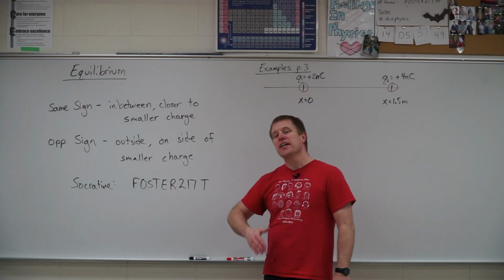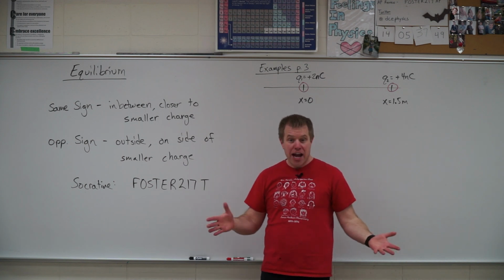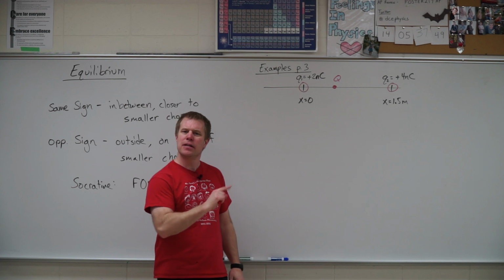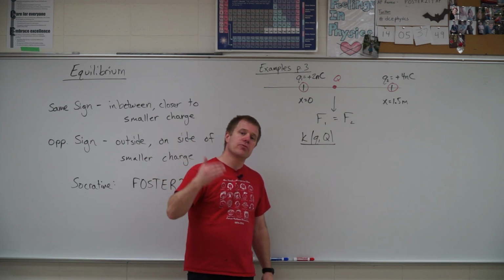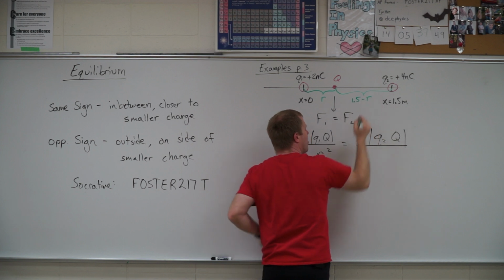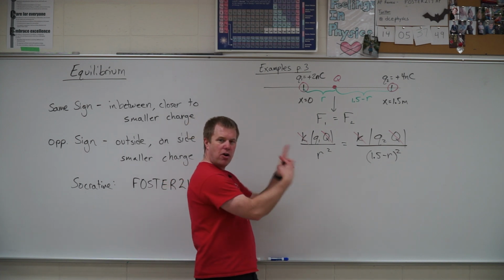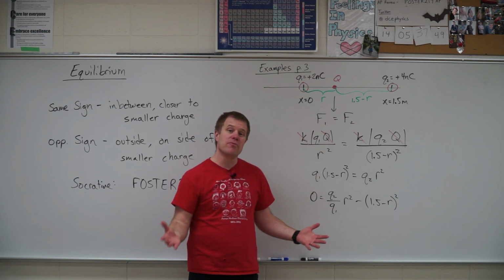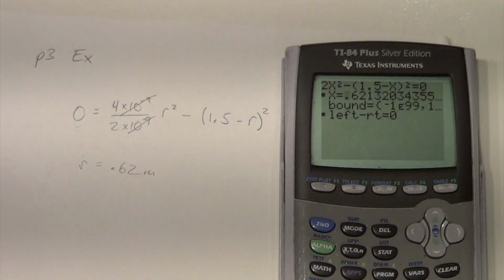Electrostatic Equilibrium Ex. 1